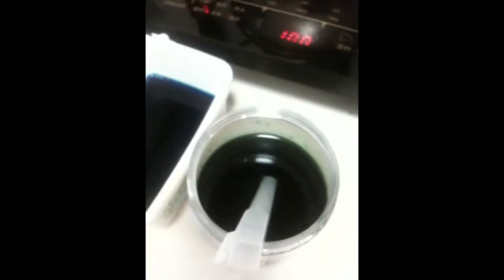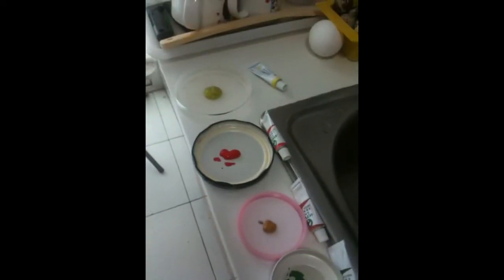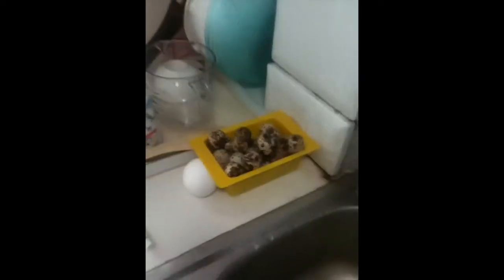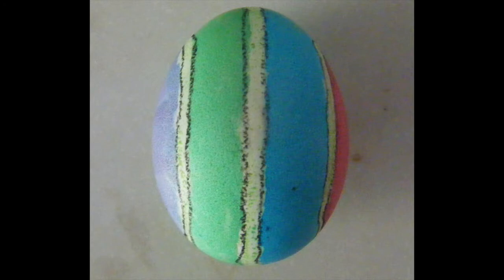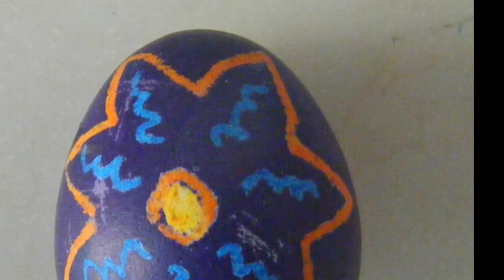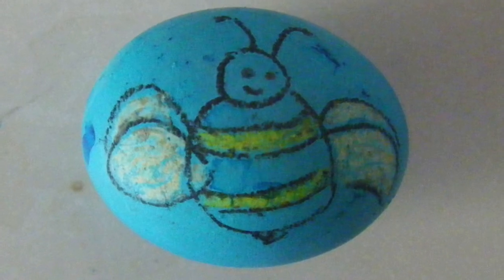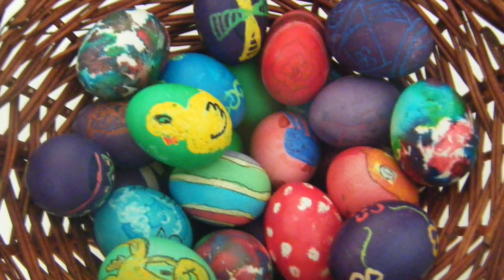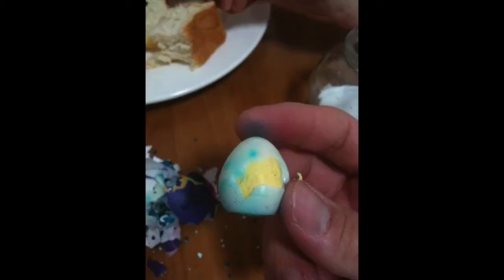Orthodox Easter 2013 Harbin, China 中国哈尔滨，东正教复活节2013年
Dyeing eggs and celebrating Bulgarian Orthodox Easter traditions at Harbin Engineering University, China.